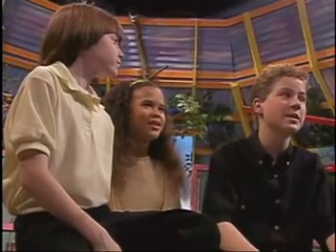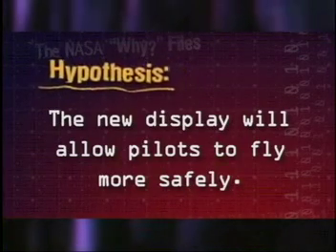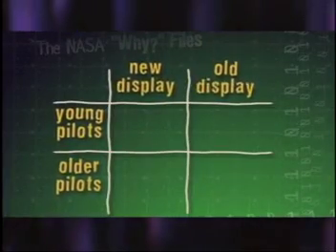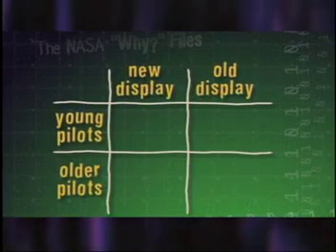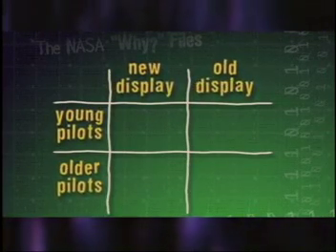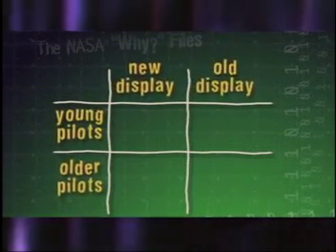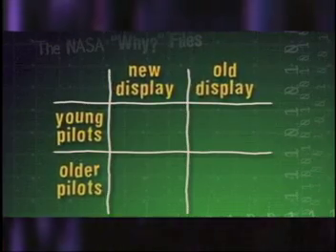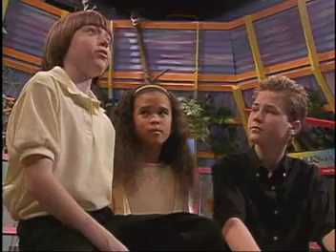NASA SCI Files - Analyzing and Collecting Data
NASA Why Files segment explaining how to form hypotheses, collect data, and build data matrices.